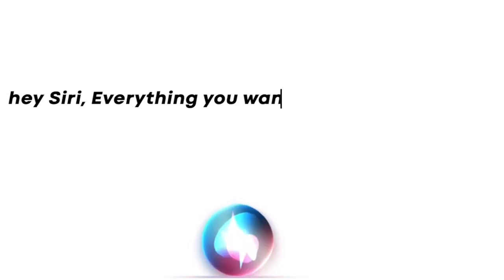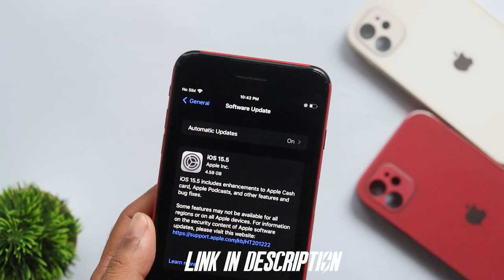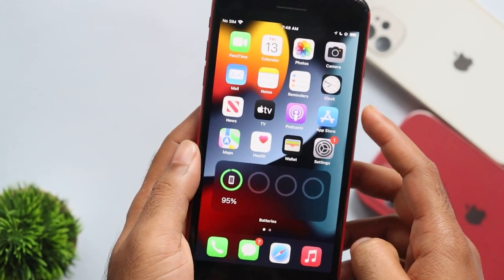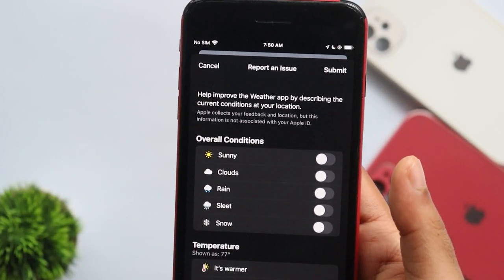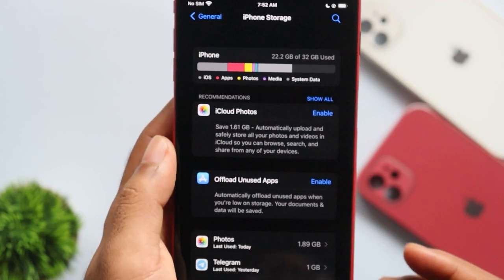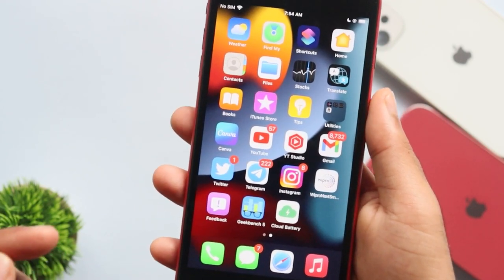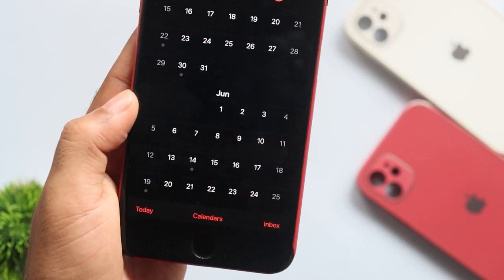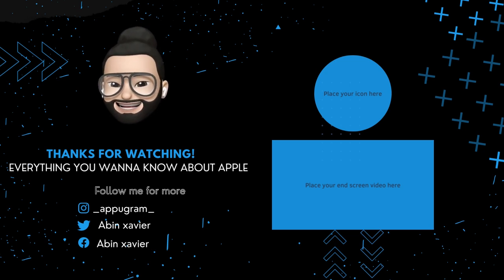iOS 15.5 RC In Malayalam | See what's New | Apple | Everything you wanna know about apple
This Video is about Whole New iOS 15.5 RC And it's Features and Bug fixs

How to Download And Install the iOS Beta Profile in iPhone

*Gears

editor : Adobe Pr

Sound : Dolby

Machine : Acer Aspire E 15